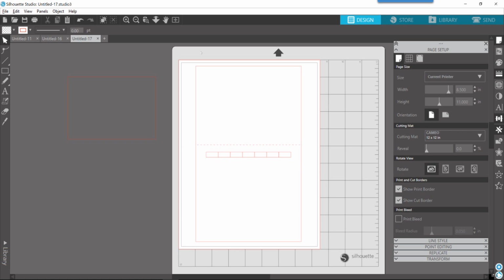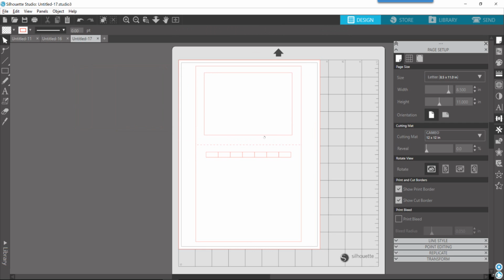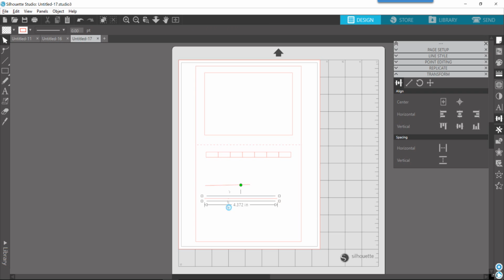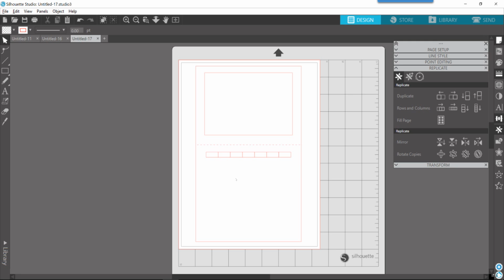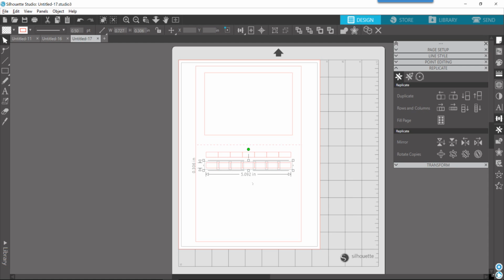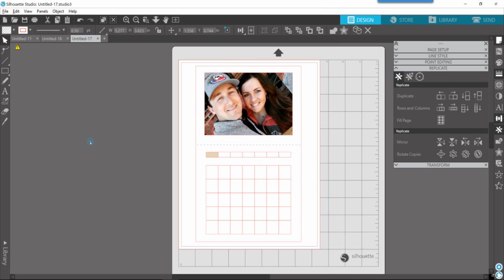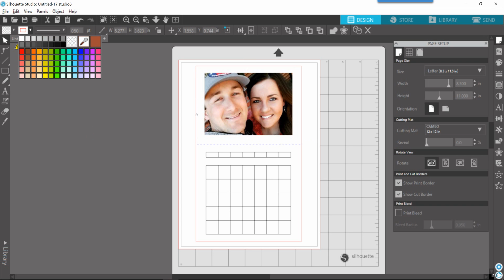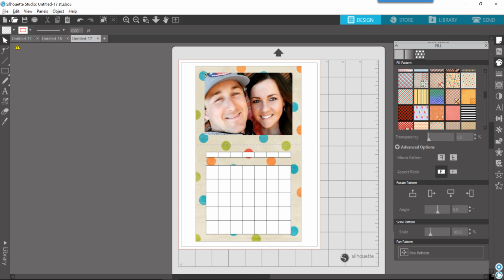Silhouette Cameo 3 Studio v4 - Designing a Hanging Monthly Calendar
This video was created using the Business Edition of the software. However, everything that I show how to do is available in the free, basic version.

There was a request for help in my FB group from a person that wanted to make a calendar featuring a photo of a loved one. This video shows how to:

Adjust your page settings in the Page Setup Panel
Use the drawing and line style tools
Replicate and align items
Fill a shape with a background pattern
Drag and drop an image into a shape
TONS of tips shared along the way!!